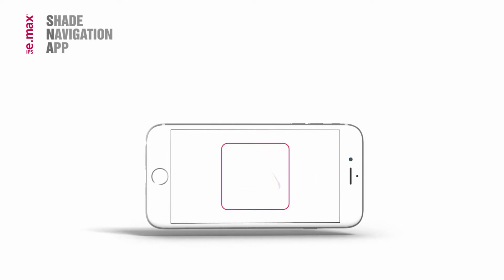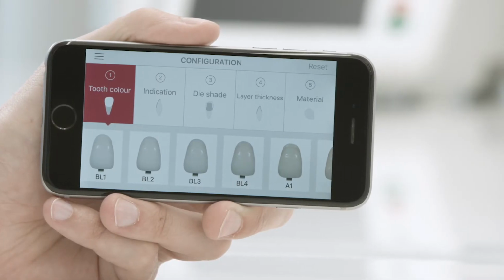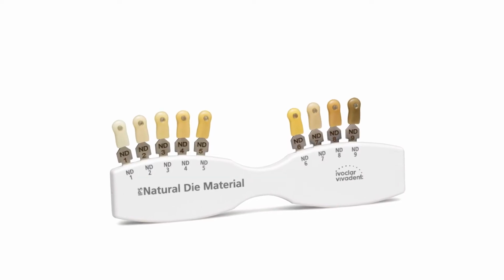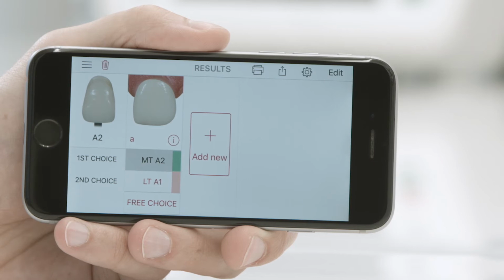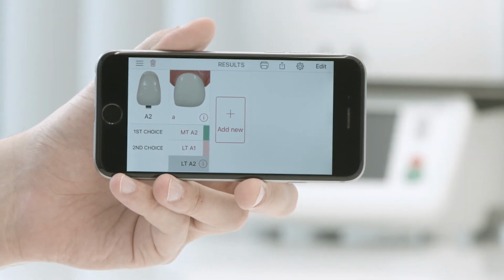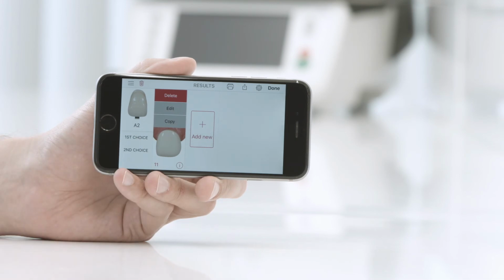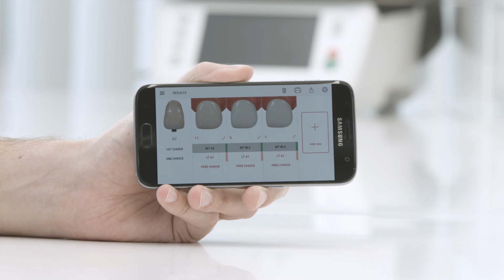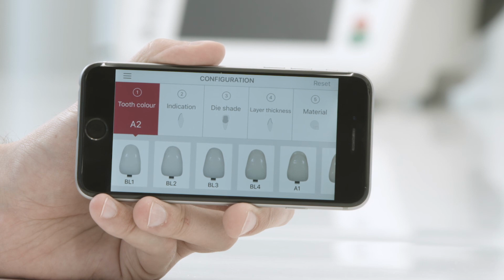IPS e.max Shade Navigation App – 5 easy steps to find the correct shade and translucency level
The new IPS e.max Shade Navigation App finds the correct shade and level of translucency for all IPS e.max restorations. All the important factors that influence the overall shade design are taken into account. It is the interplay of these factors that results in the overall shade effect.

Best solution for reliable and relaxed working
Simply feed the app with information about the corresponding data and it will present you the best solution – for reliable and relaxed working.